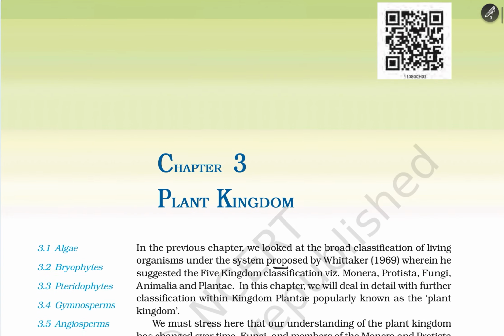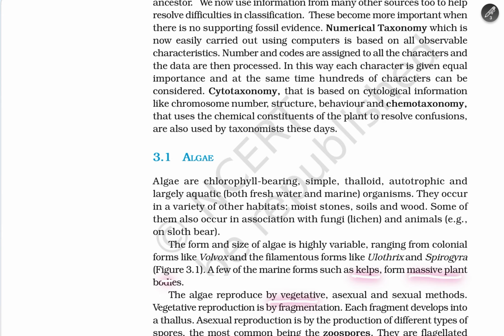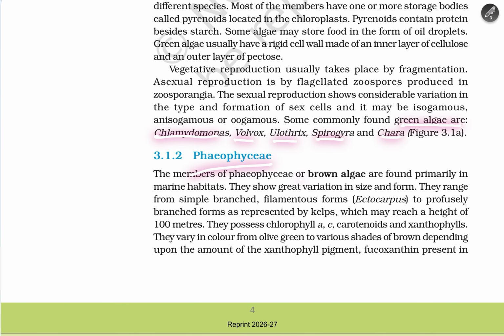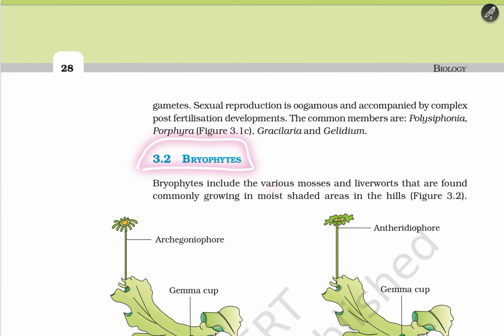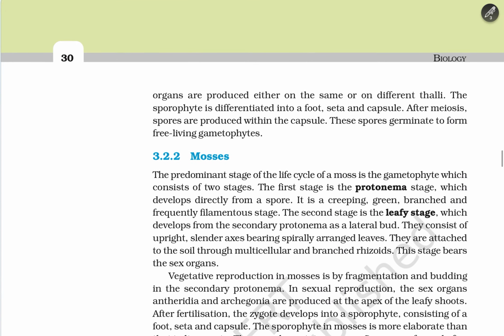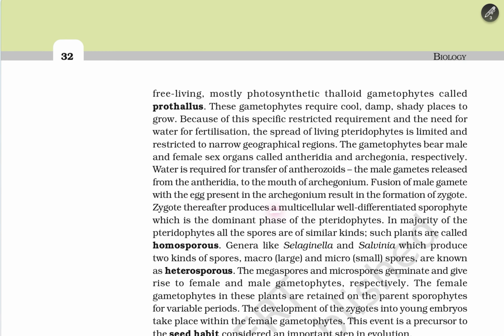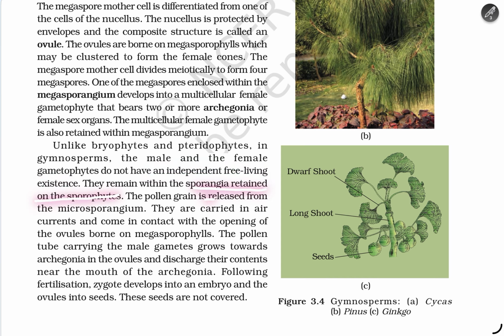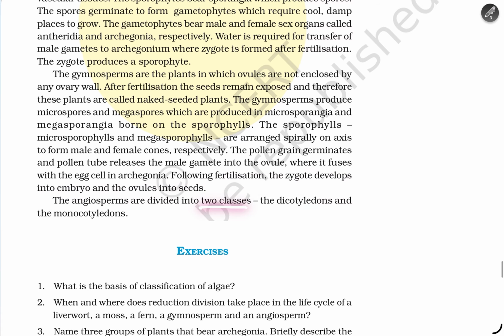🎧 Plant Kingdom NCERT Line by Line Audio | Class 11 Biology | NEET 2027